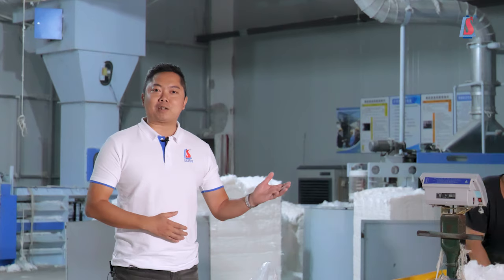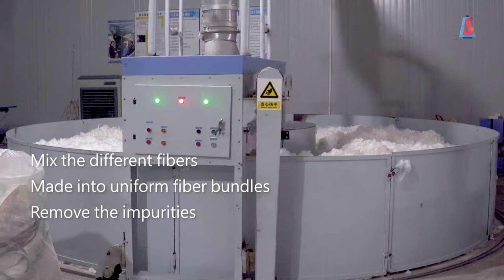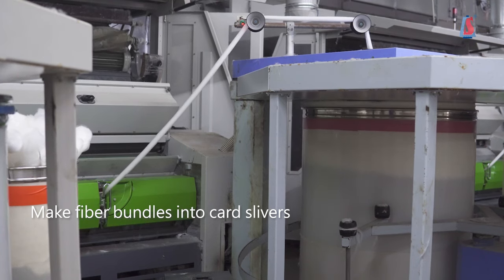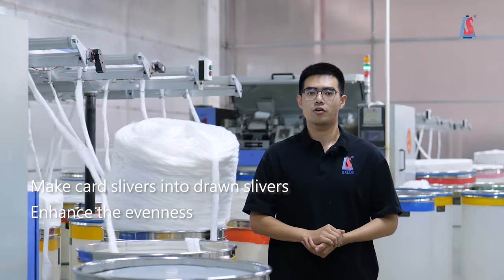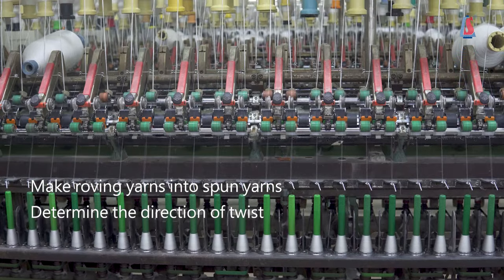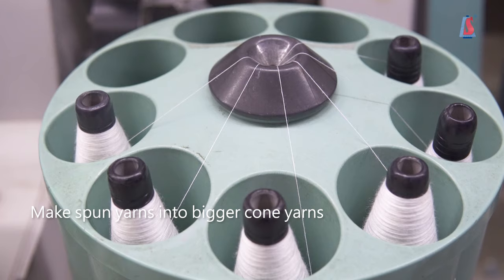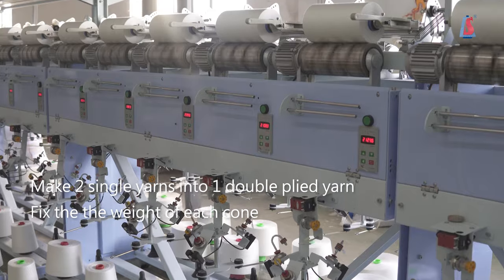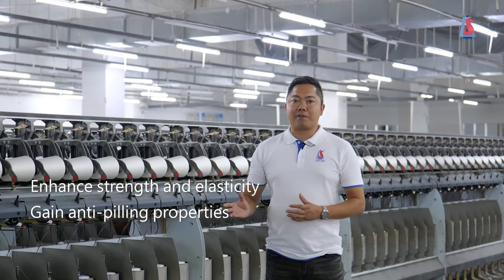Core Spun Yarn Manufacturer Process | Salud Style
The core spun yarn factory is a staple in the textile industry and has been manufacturing high-quality spun yarns for over 25 years. With a focus on producing quality core spun yarns for various markets, we are confident that we will be able to meet the needs of our customers. In addition to this, we offer a wide range of yarn types, colors and grades to make sure that you get what you need.

Salud Style is a yarn factories alliance. From now, we've integrated factory of the nylon yarn, core spun yarn, wool yarn, blended yarn, covered yarn and feather yarn.